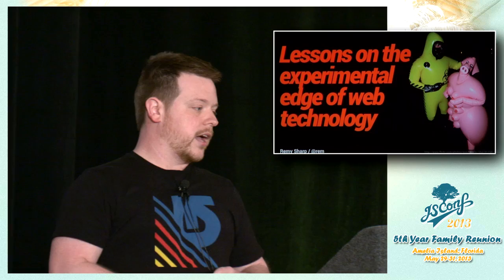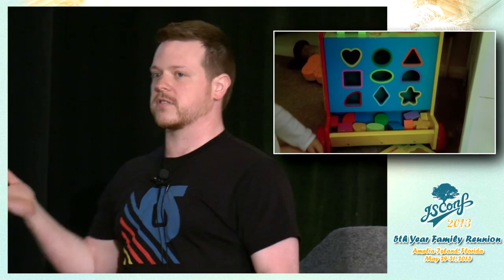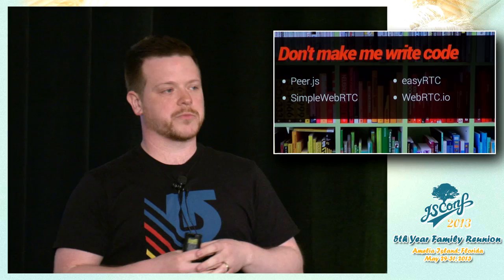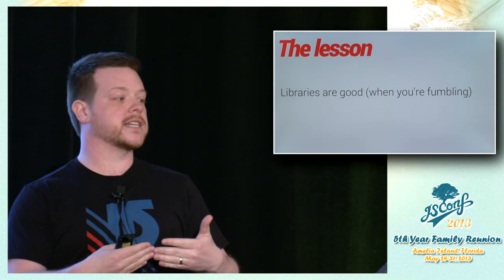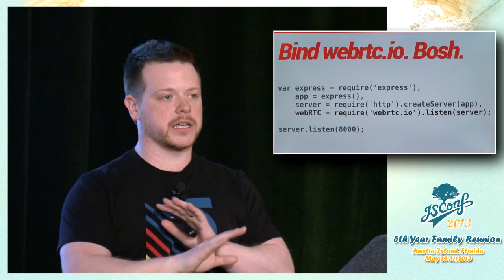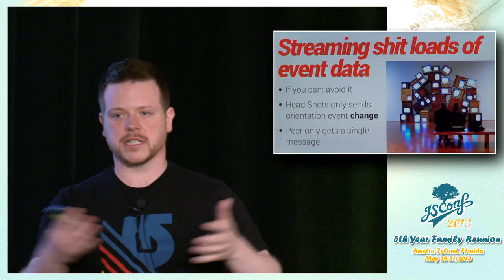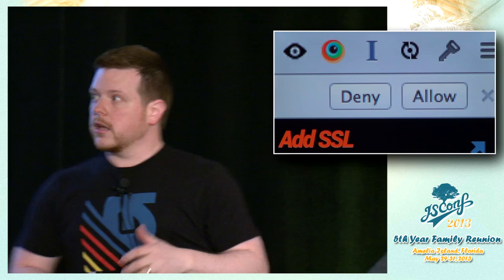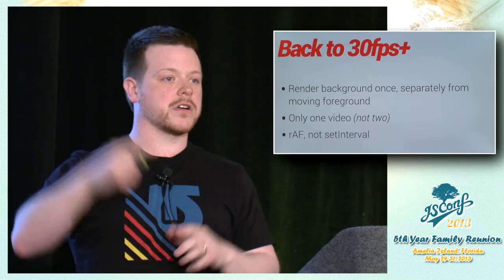[JSConfUS 2013] Remy Sharp: Lessons from the experimental edge of technology